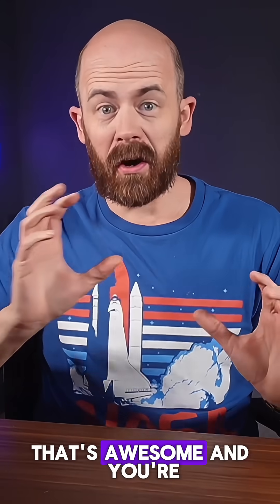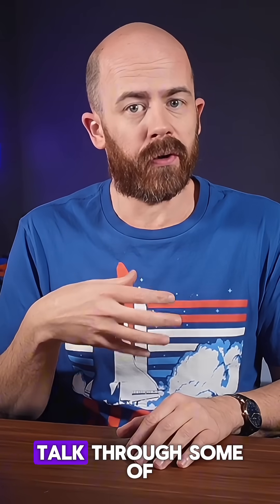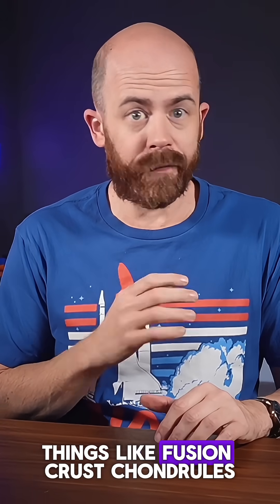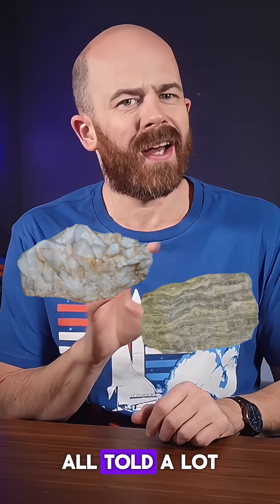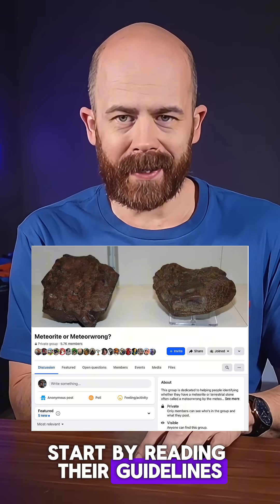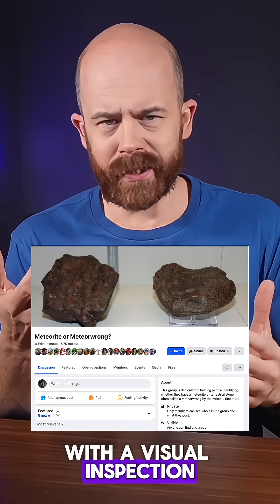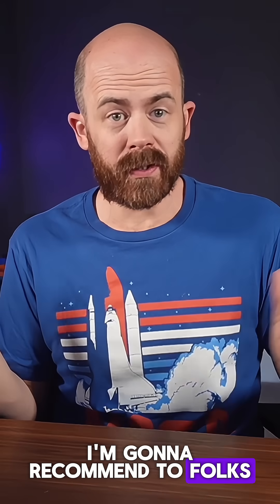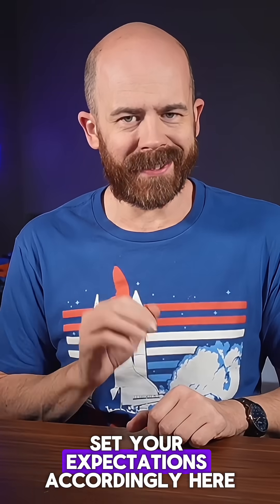Think You Have a Meteorite? Here's what's next... ☄️